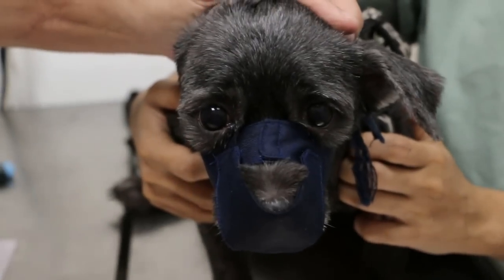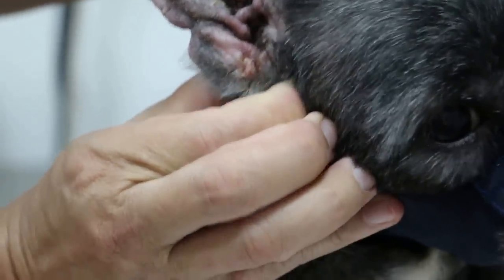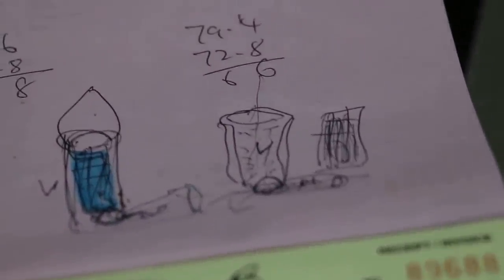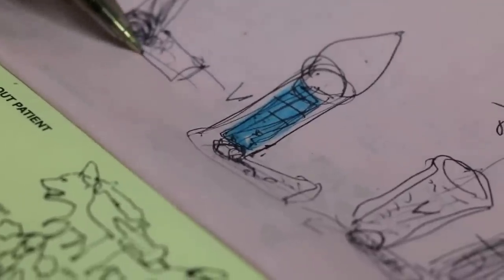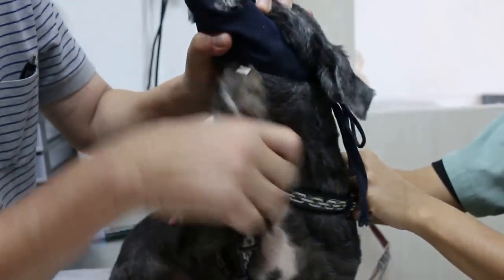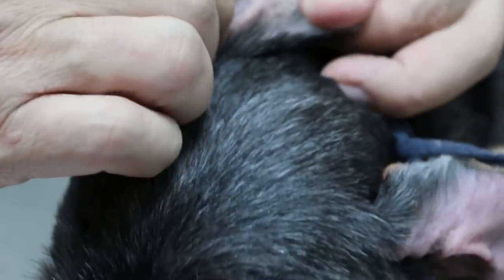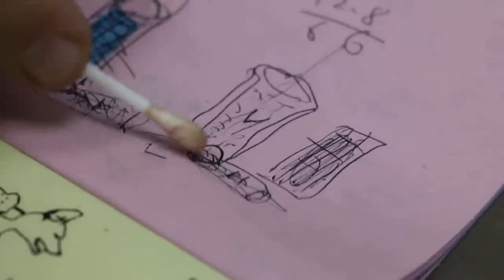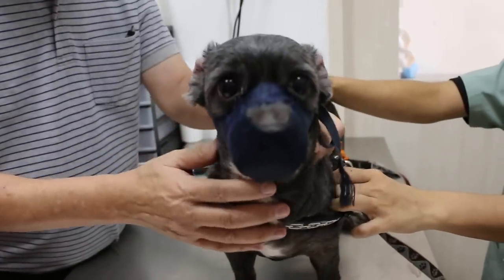A Maltese X Schnauzer has very itchy and painful ears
Monday Aug 24, 2016

A MalteseXSchnauzer has very itchy ears due to hairy ears. This led to poor ventilation and drainage. Painful inflammation and scratching to roughened skin and black pigmentation as in this dog.

Ear surgery is advised for long-term pain-free ears.